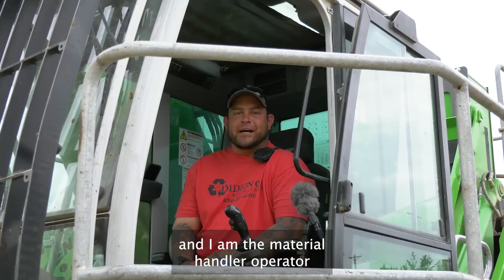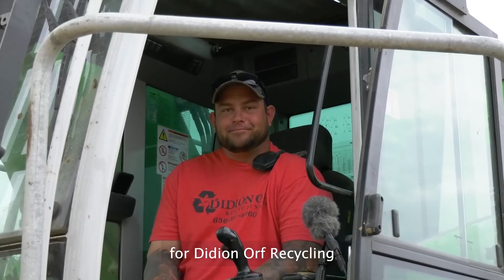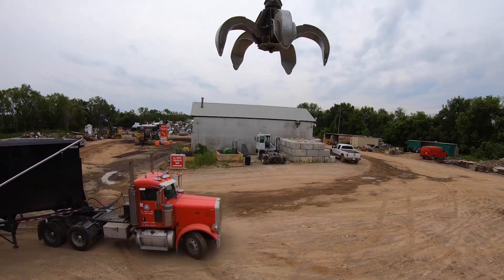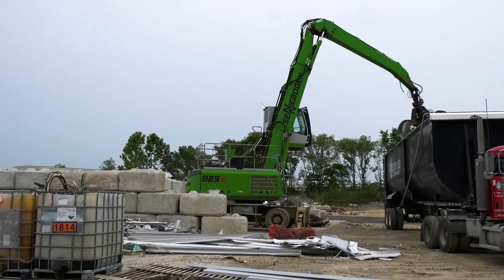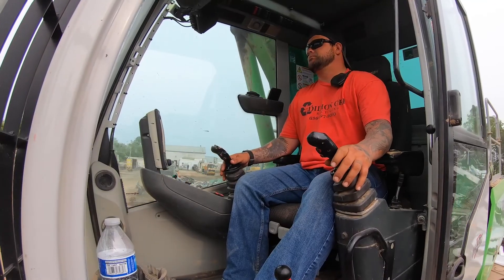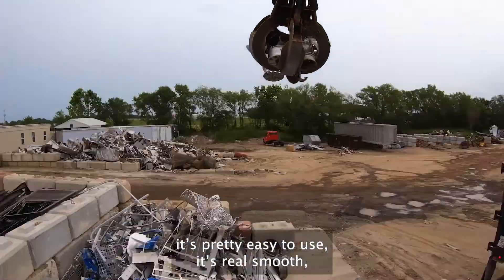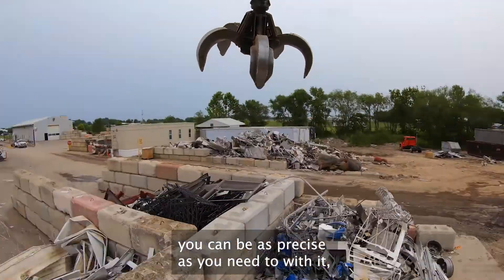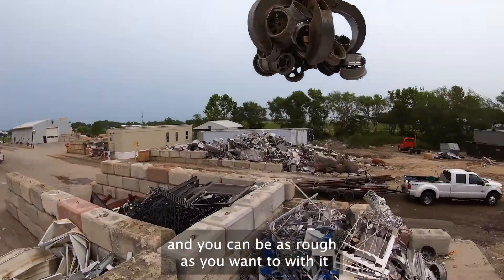Operator Mike Cillo- Bateman Scrap Grapple Review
Mike Cillo gives his honest review of the Bateman Five-Tine Scrap Grapple! Maximize your product and decrease downtime with Bateman!

Company: Didion Orf Recycling